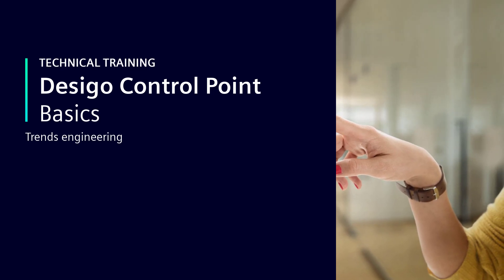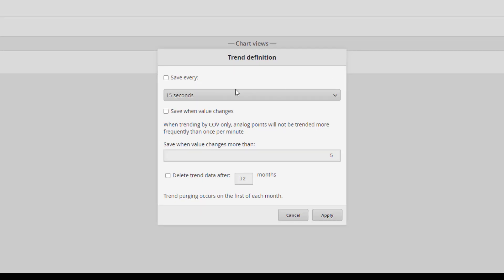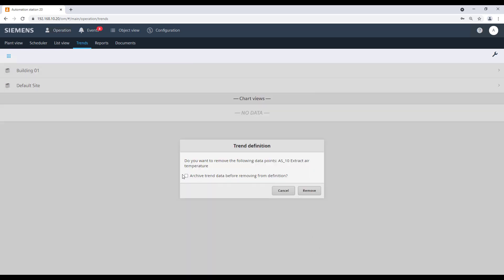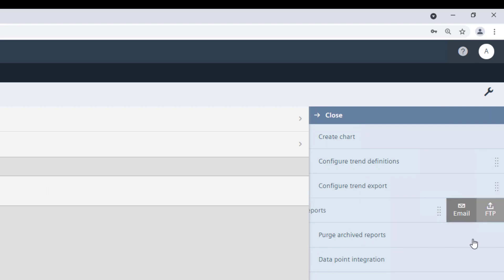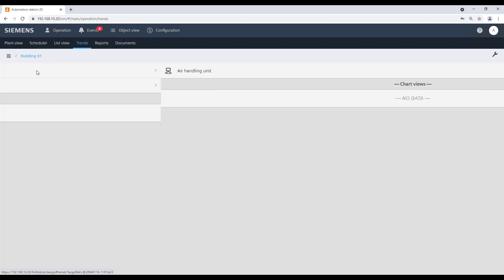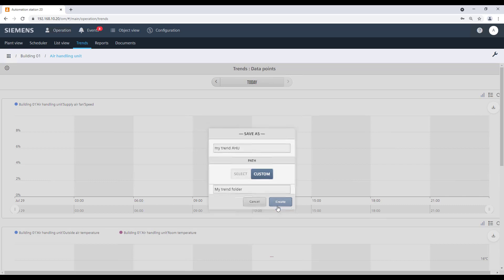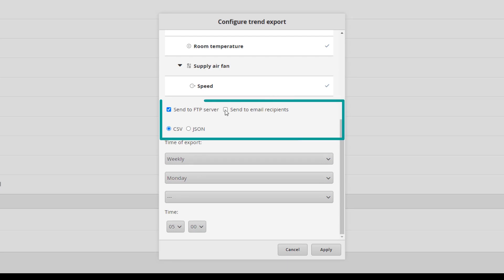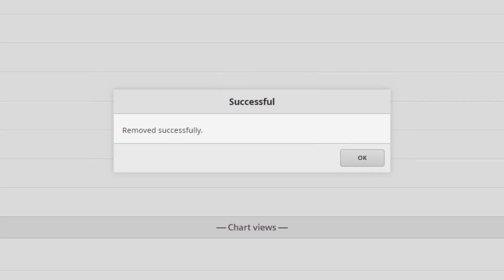Desigo Control Point – Basics – Trends engineering